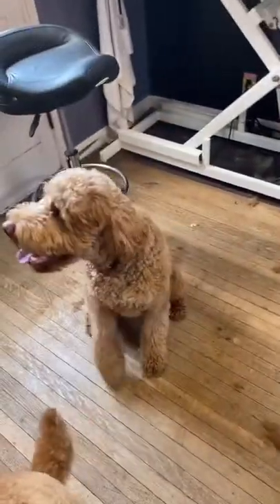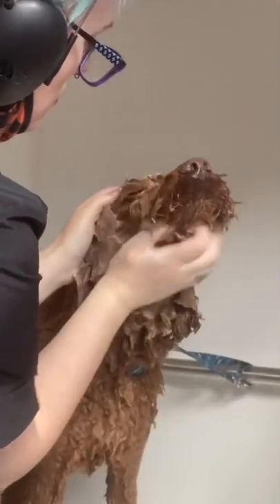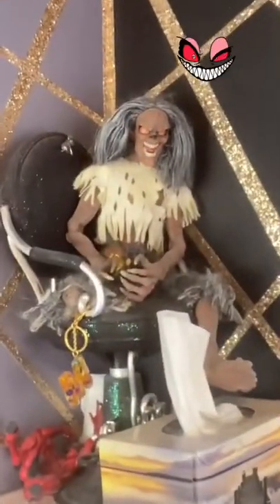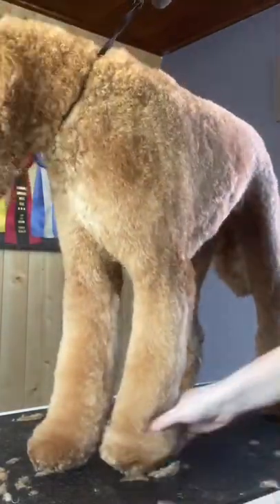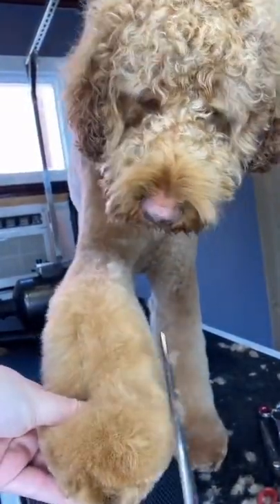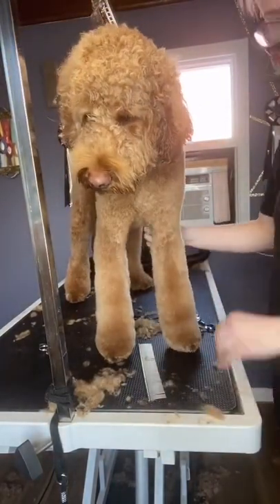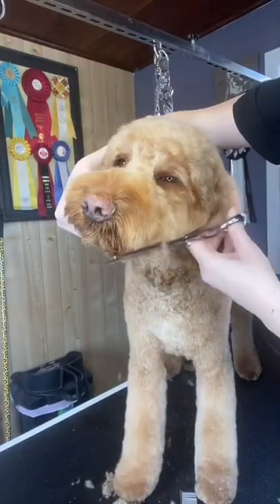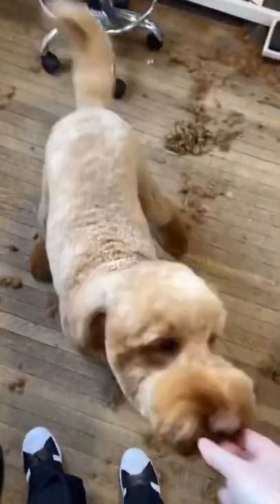I’m pretty sure I sent home the right dog